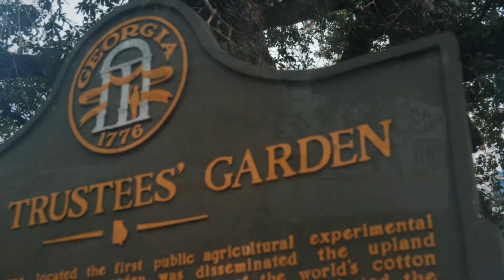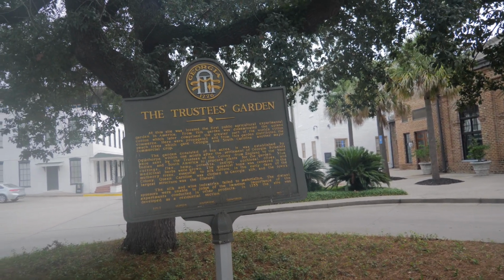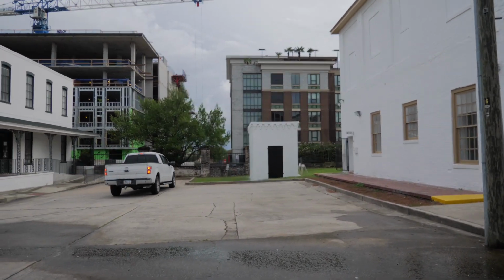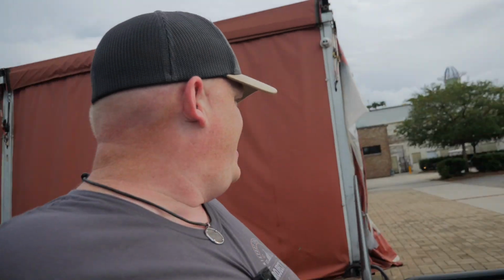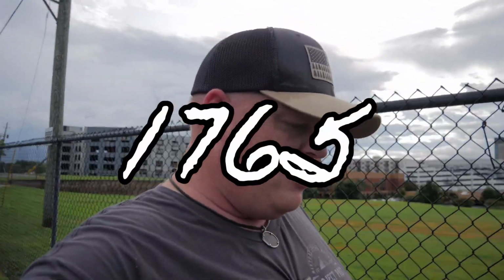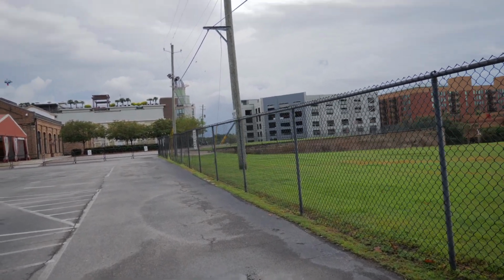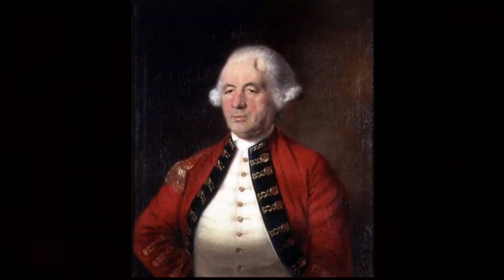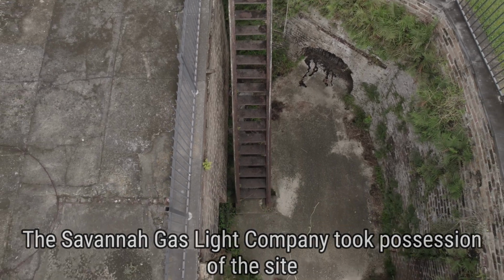Savannah’s Forgotten American Revolution History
In this episode we explore a lost to history site in Savannah, Georgia in which multiple forts served as defensive fortifications to aid in protecting the city during multiple periods in American history, including the American Revolution.

Thank you to @addressinggettysburg and @LionHeartFilmWorks for continuing to support and sponsor the channel!